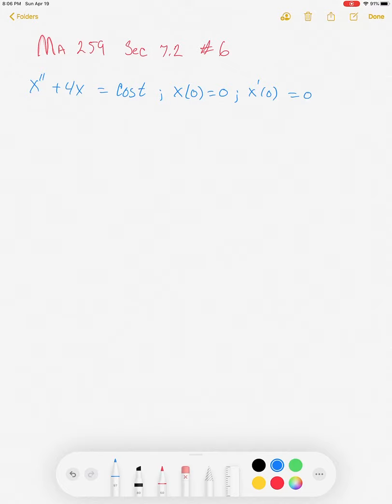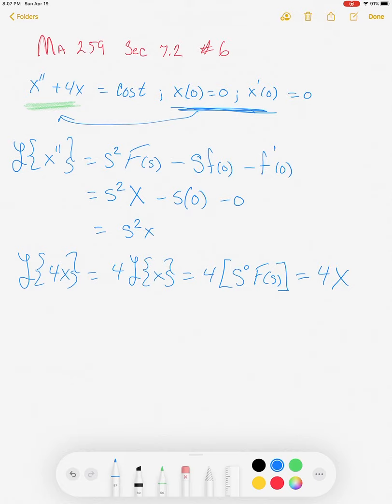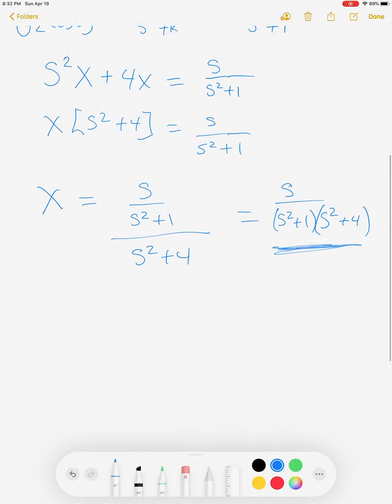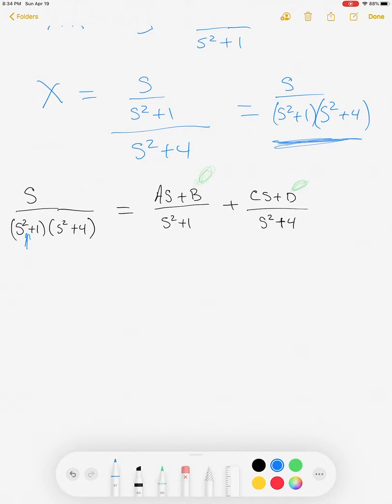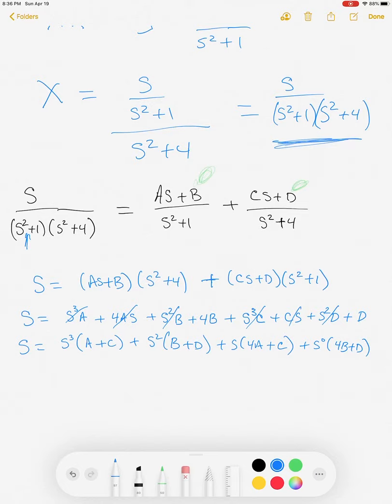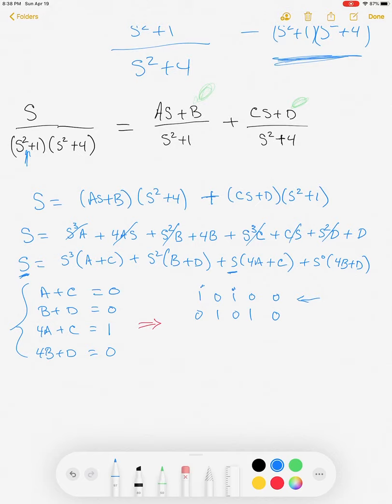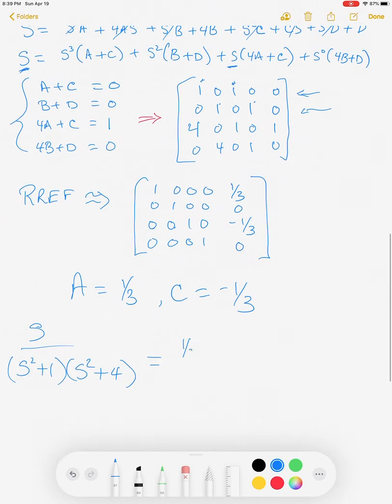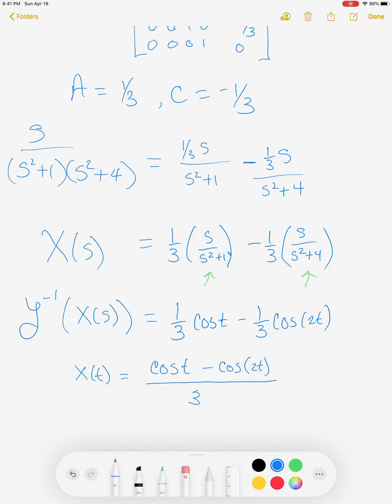Hadley MA 259 Section 7.2 # 6